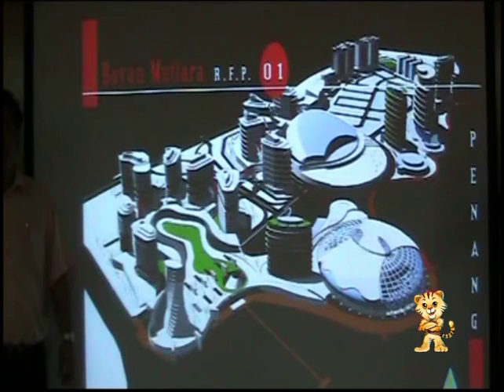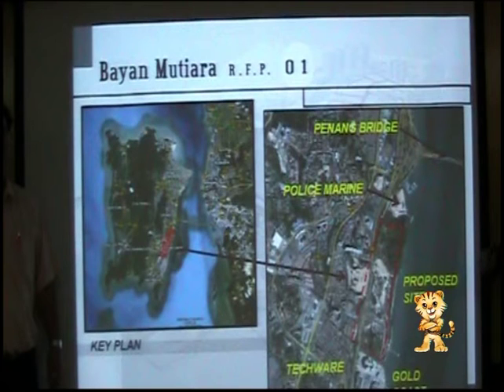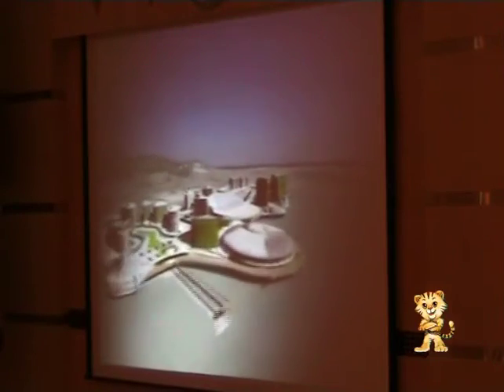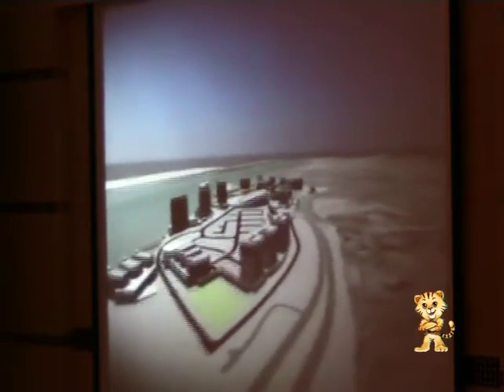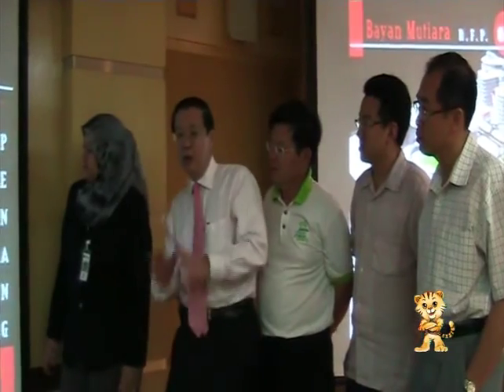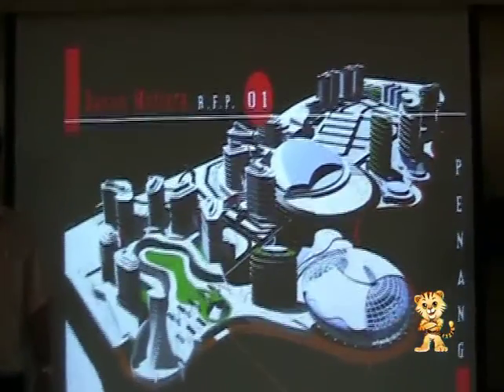Bayan Mutiara - Crown Jewel of Penang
The General Manager of PDC Properties Wan Zailena Nordin presented to members of the media a Request for Proposal for a huge project in Bayan Mutiara in Penang.  The RFP will be called on 15 August 2010 and interested local and international companies with paid up capital of RM50M are invited to participate.  Closing is 16 November 2010.

CM Lim Guan Eng described the properties which comprise 60 acres of land plus a potential 38 acres of reclaim land as the Crown Jewel of Penang.  He also mentioned that the previous Barisan Nasional administration under Gerakan Koh Tsu Koon had wanted to use the prime land for the state administration office.  CM Lim said they would have neglected Komtar.

However, he felt it is better to develop the piece of land for Grade A offices, Green Buildings residential enclave, public park, medical centre and other prime properties. The benefits earned can then be used for the programs for the people.